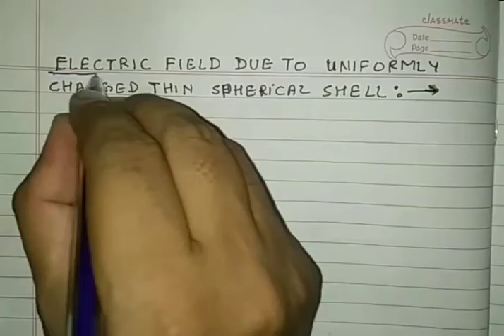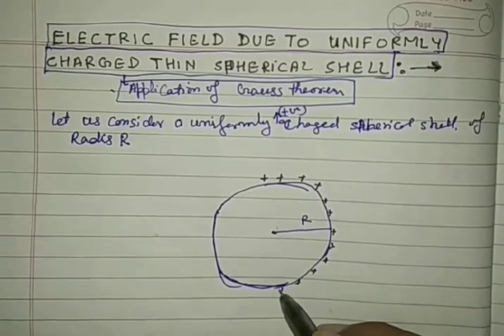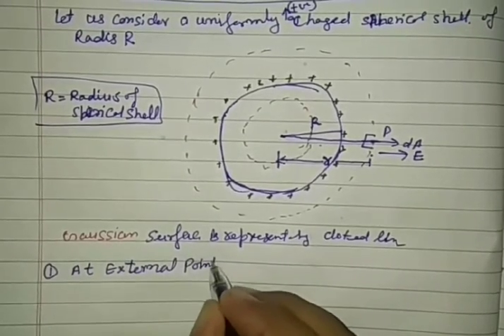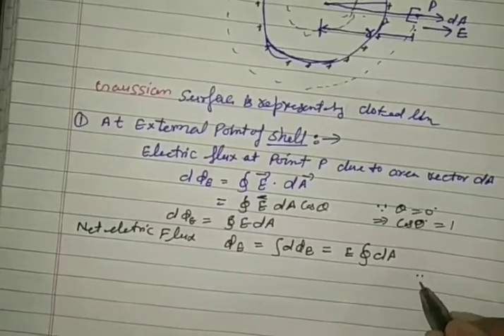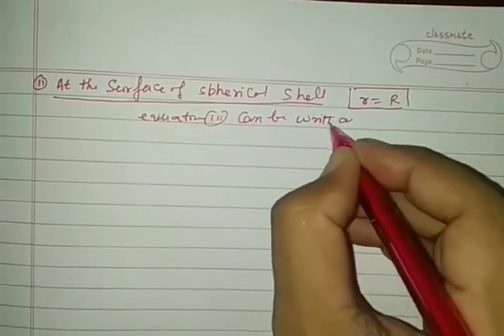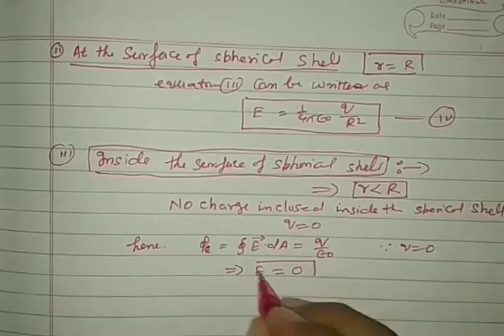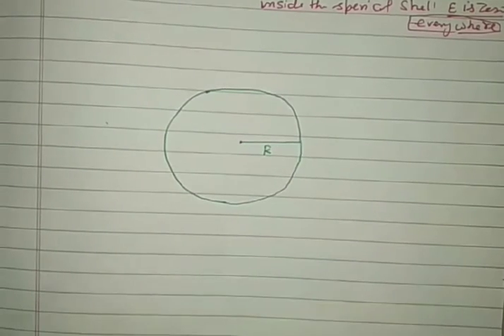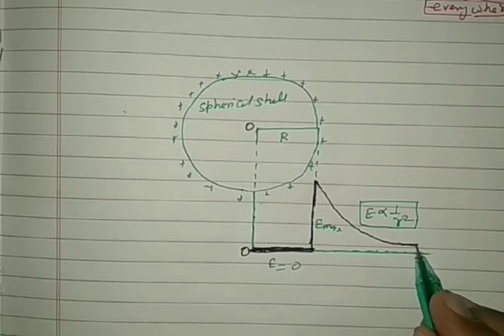ELECTRIC FIELD DUE TO A UNIFORMLY CHARGED THIN SPHERICAL SHELL | APPLICATION OF GAUSS THEOREM.